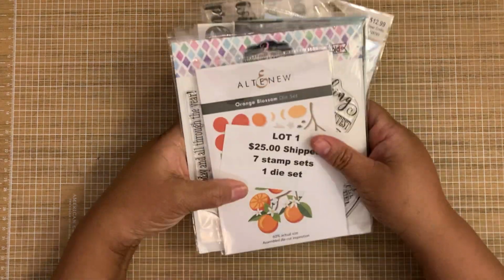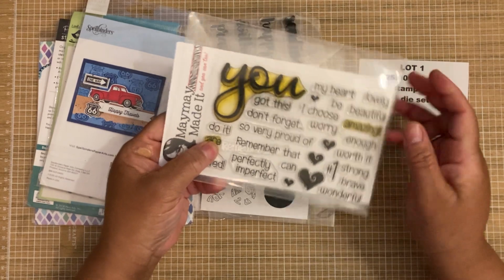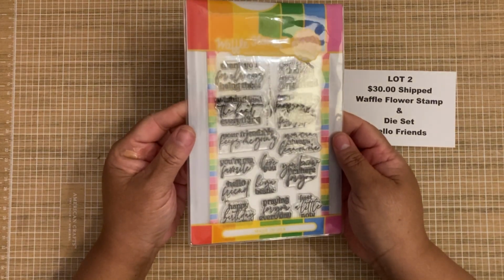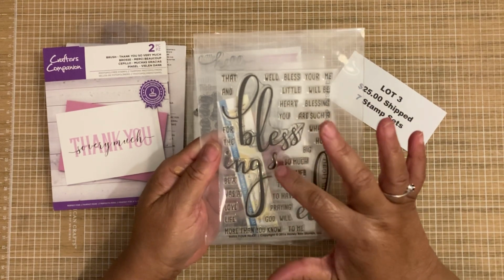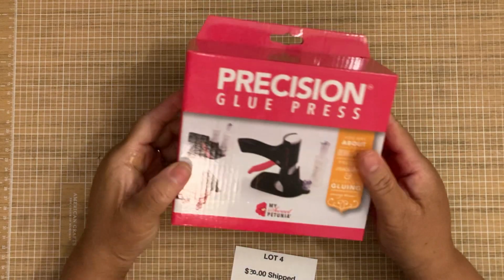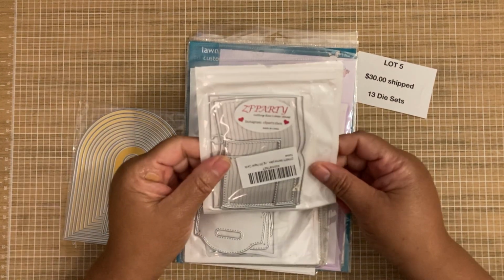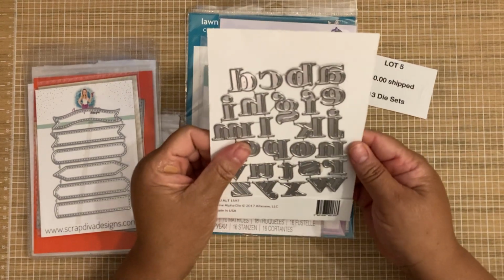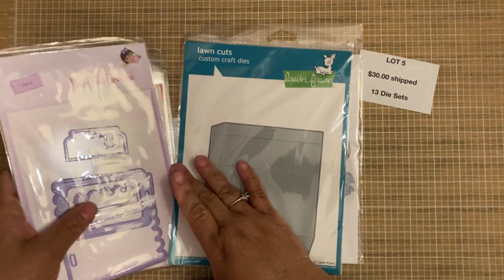SOLD! Craft Destash - Stamps and Dies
US - Only / Must be 18 years old
Please pay within an hour of receipt of email confirmation.

LOT 1  $25.00 Shipped  7 Stamp Sets & 1 Die Set
LOT 2  $30.00 Shipped  Waffle Flower - Hello Friends Stamp and Die Set
LOT 3  $25.00 Shipped. 7 Stamp Sets (includes 2 free stamp sets not shown)
SOLD LOT 4  $30.00 Shipped Precision Glue Press
SOLD LOT 5  $30.00 Shipped 13 Die Sets (includes a free die not shown)

To all my subscribers: I appreciate each and every one of you.

FTC: In compliance with COPPA, this video is not intended for viewers under 18.